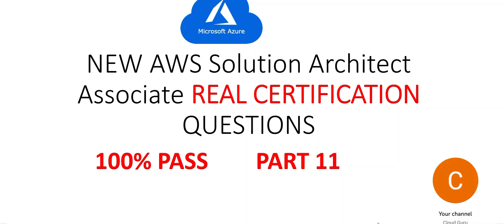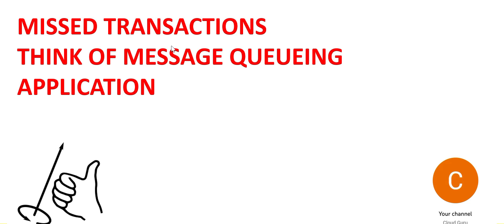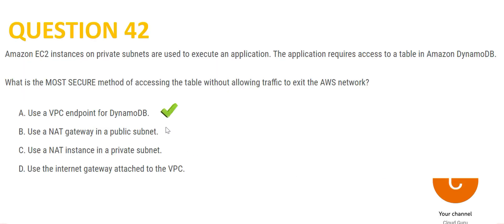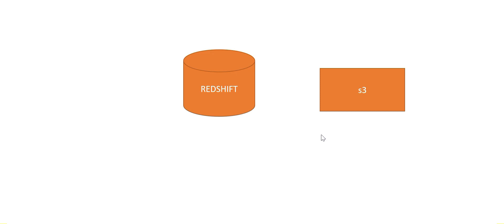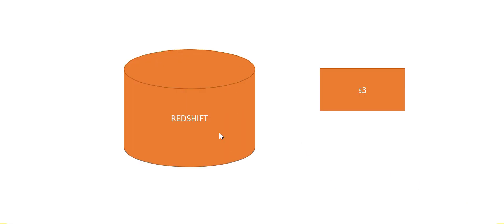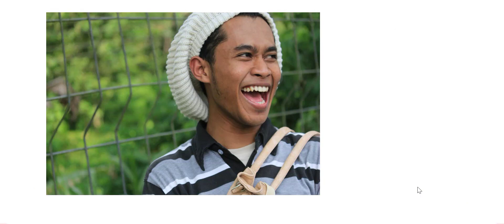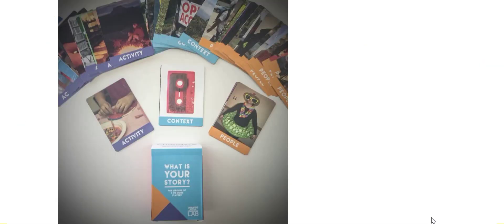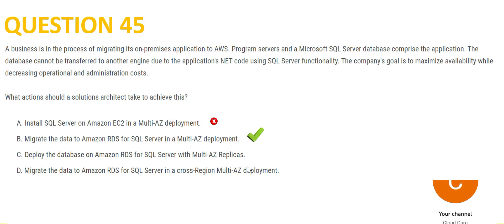Part11[Q41-45] - NEW AWS Solution Architect Associate NEW & LATEST Real Certification Questions